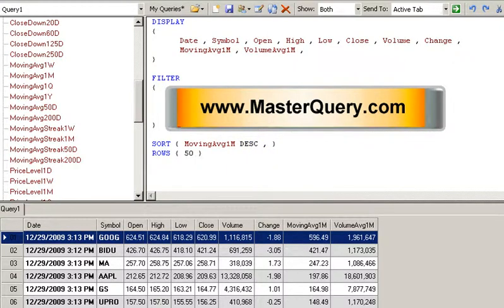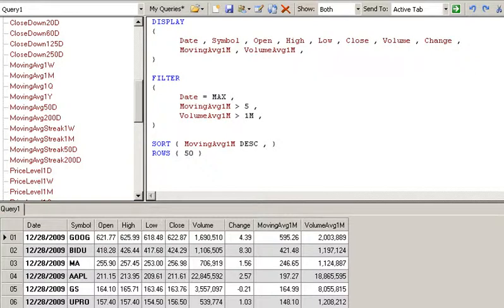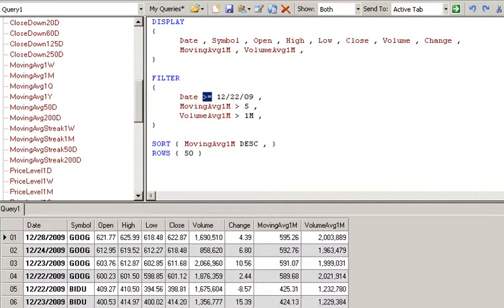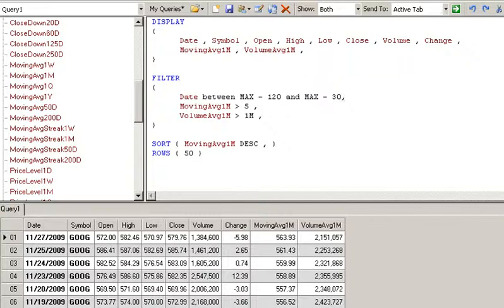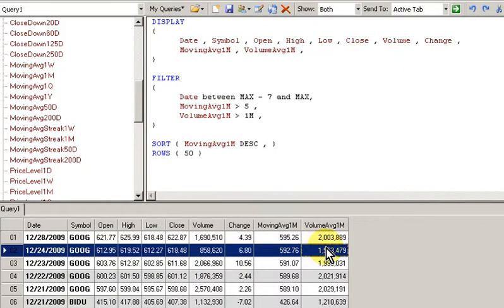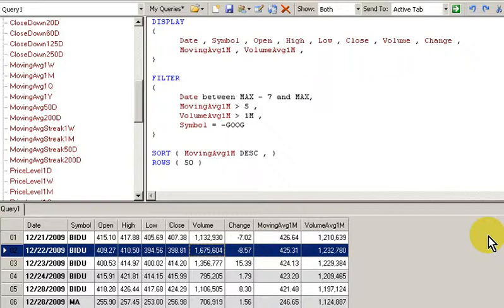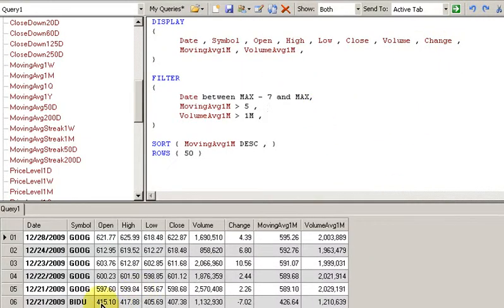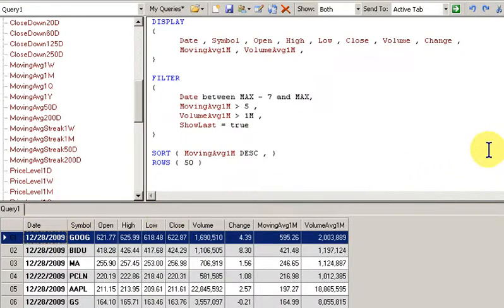Master Query - Syntax 2: FILTER Part 1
Here we discuss the FILTER section